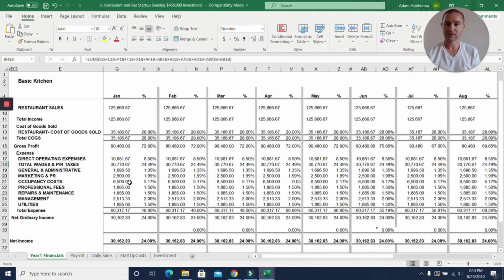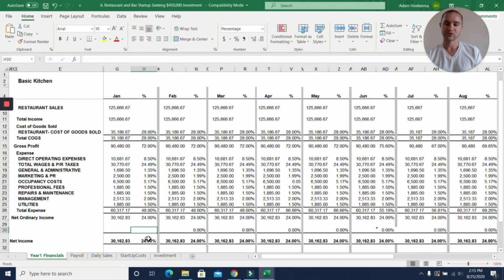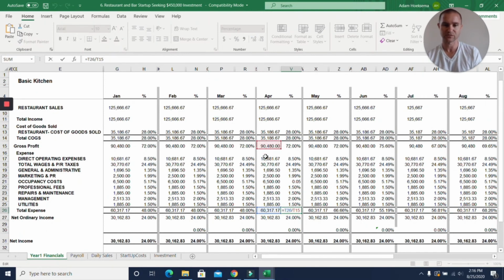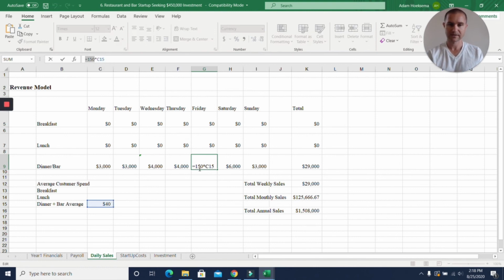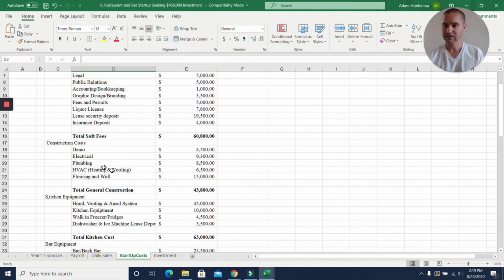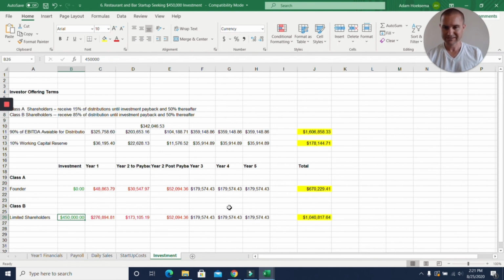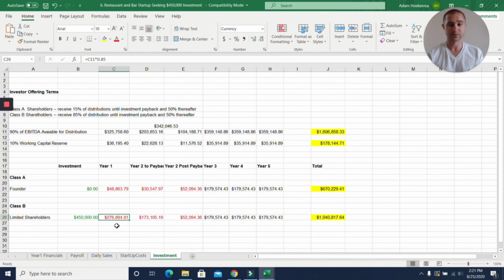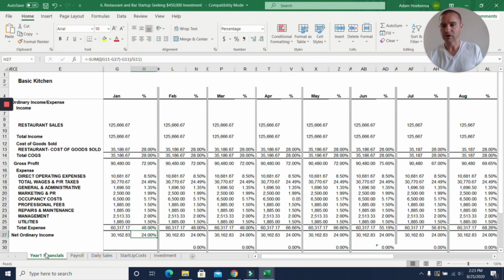Financial Projection Review #7 - Restaurant and Bar Startup Seeking $450,000 Investment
In this video I review a set of projections from a restaurant and bar concept that was seeking $450,000 in initial investment to launch.  I discuss how their profit margins seemed a bit optimistic and how the founder needed to put some more skin in the game.

As mentioned in the video, we have a number of financial projection templates available here:

If you have a projection that you would like me to take a look at before presenting to investors or lenders please send it to